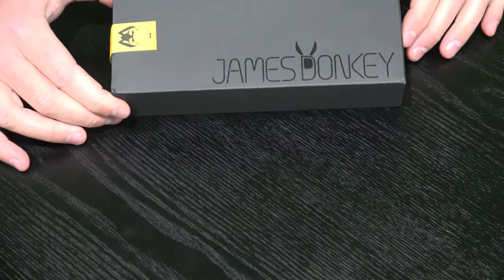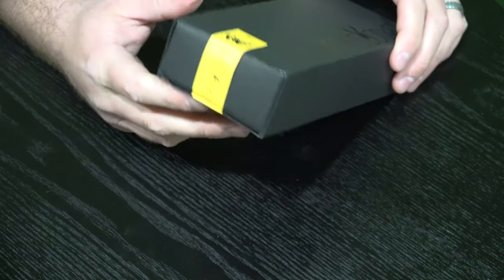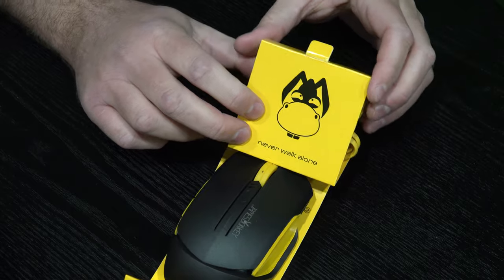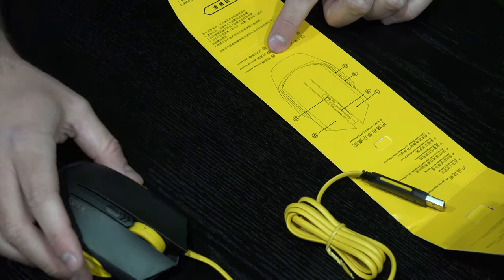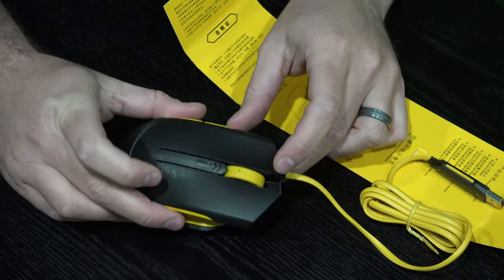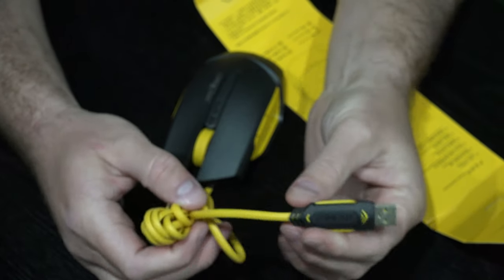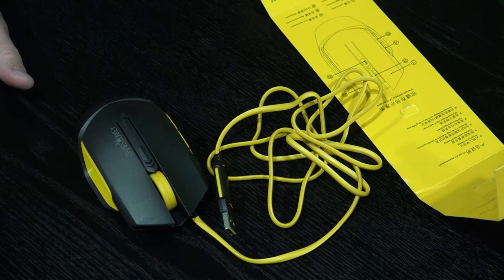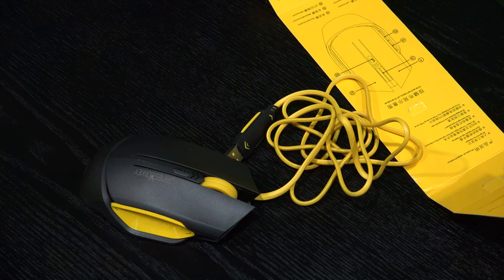James Donkey USB Mouse Unboxing in 4K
The James Donkey mouse is a Red Dot award winner!  It's a super high-quality mouse at an affordable price.  It's a great gaming mouse but also works exceptionally well for all other common computer tasks.  It will work with Mac or PC.  It connects to the computer via the attached USB cable.  The ergonomics of the James Donkey mouse are exceptional and the lights while in use look really cool but are not distracting.  Filmed with Sony FDR-AX100 camcorder in 4K.  Intro portion filmed with GoPro HERO4 Black camera.